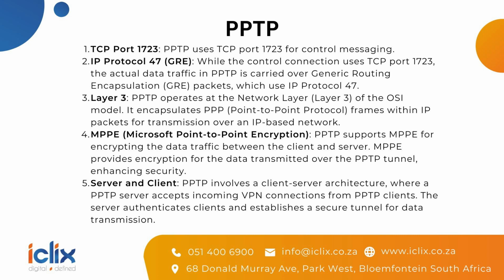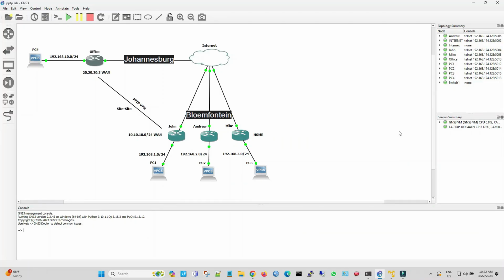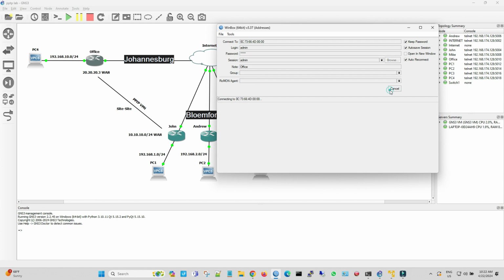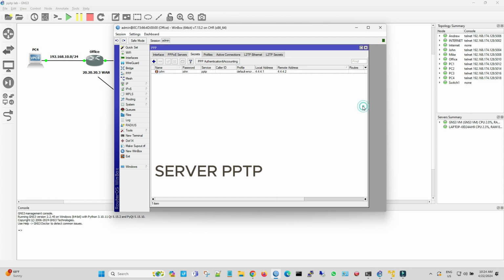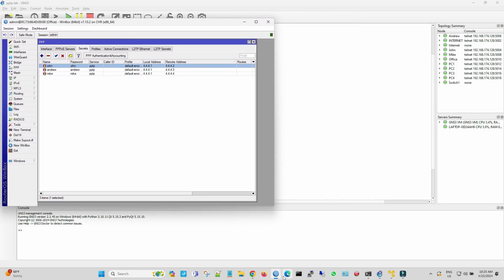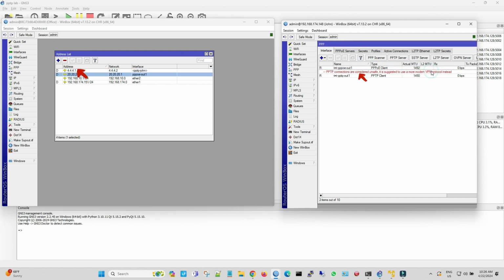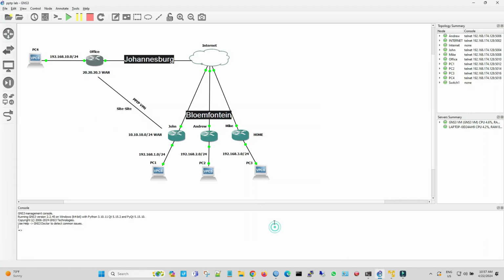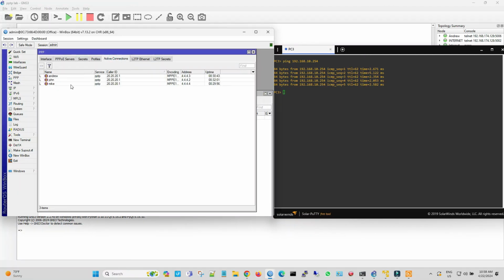VPN-PPTP Site-to-Site PT.1